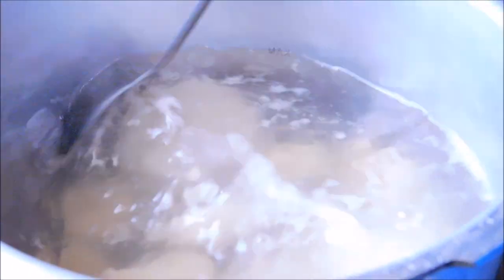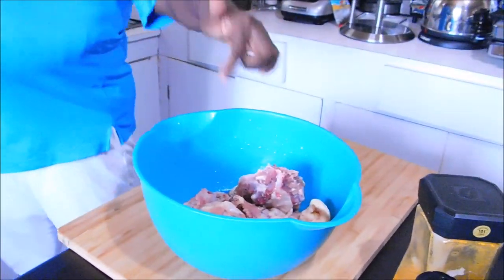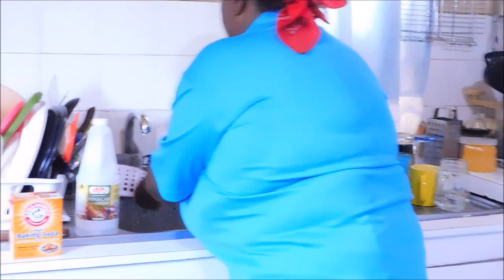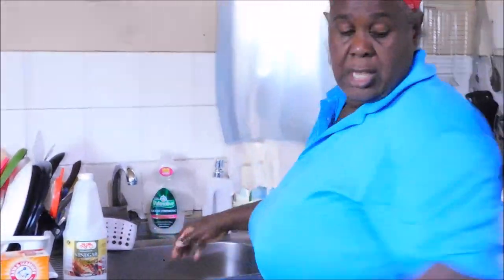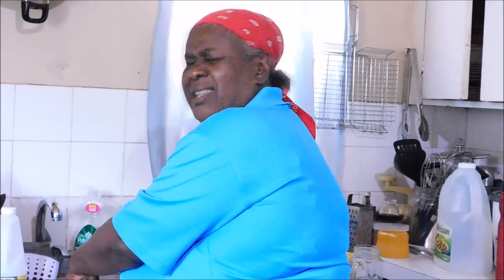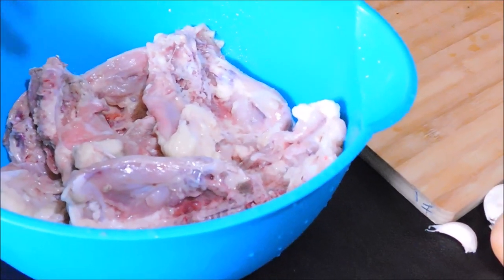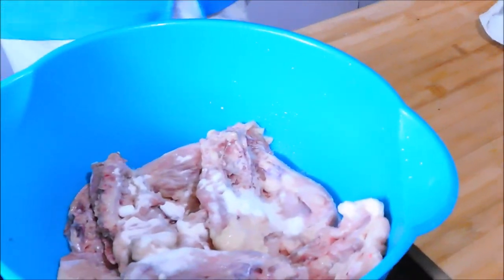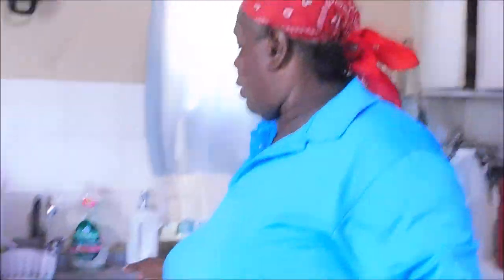Curry Chicken Back And Dumpling ( Jamaican Sinting )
The name of Amaru's channels
Amaru cooks
Amaru Music
Amaru online